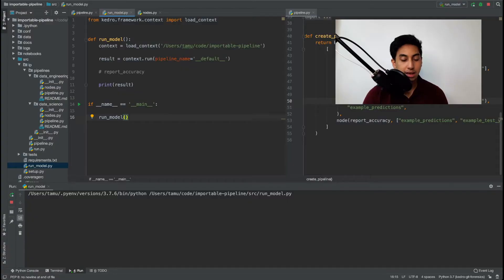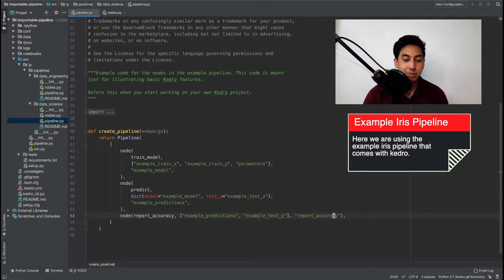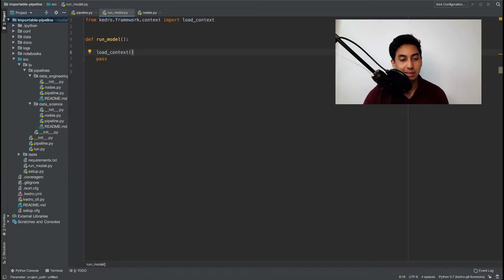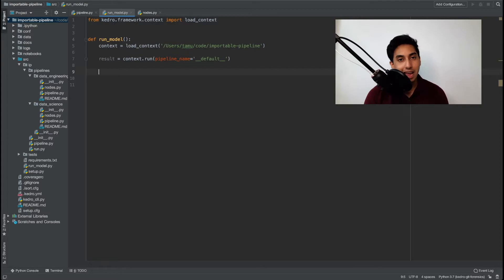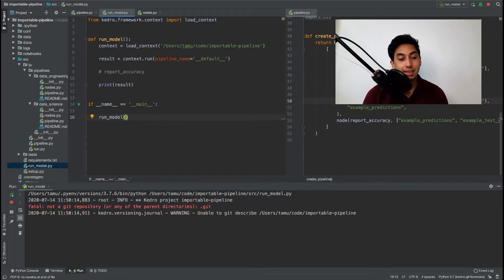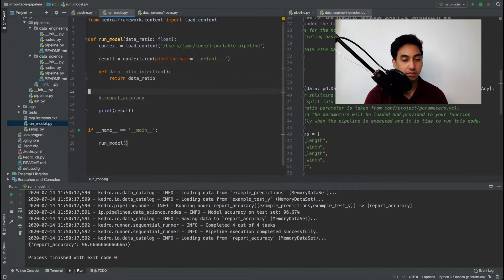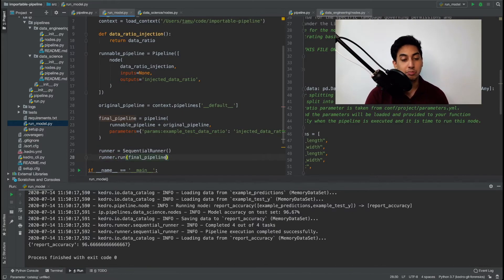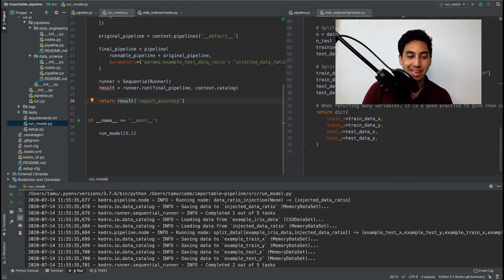How To Import Pipelines in Other Python Scripts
In this video we cover:
Kedro projects are great on their own, but would be even better if we could bring them into our other systems!

Integrating Pipelines into Other Projects:
  * Create a Context for the Pipeline
  * Run the Pipeline using the Context
  * Run the Pipeline using a Runner

TIMESTAMPS:
0:00 Introduction
0:32 Modify the Pipeline to Return a Value
1:12 Creating the External Script
1:31 Setup the Kedro Context
2:19 Importing a Pipeline with No Parameters
3:41 Running the Pipeline with No Parameters
3:54 Importing a Pipeline with Custom Parameters
4:35 Injecting the Custom Parameter into the Pipeline
5:08 Creating a Runner to Run the Pipeline
5:46 Running the Pipeline with Custom Parameters
6:14 Final Steps to Return the Pipeline Value
6:28 Summary
6:38 Time to Like and Subscribe!